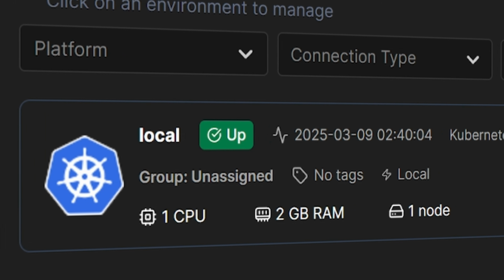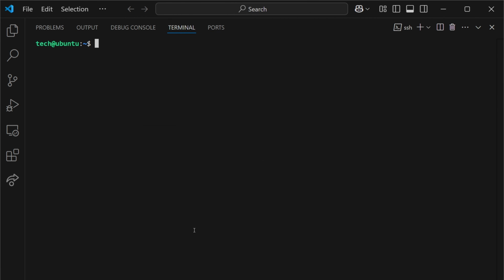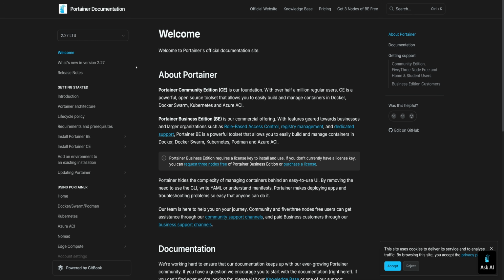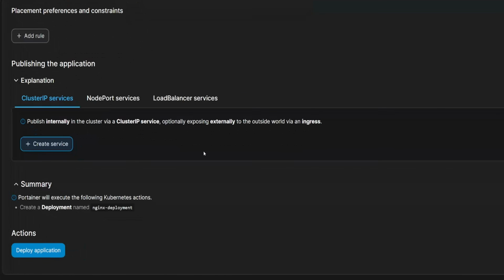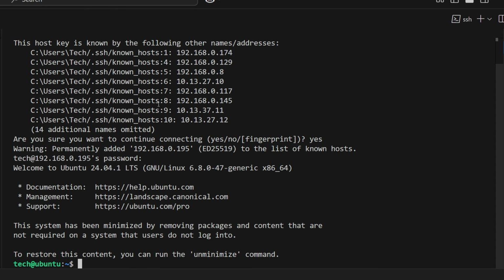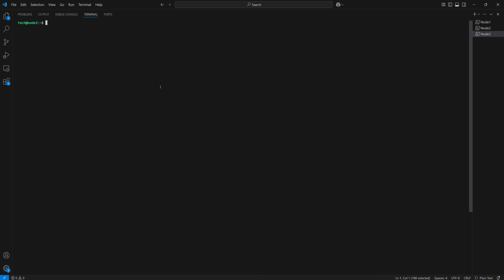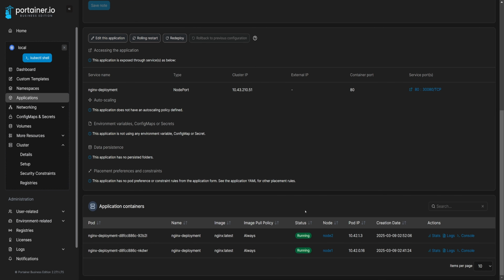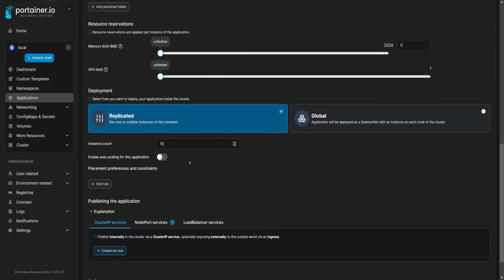The Simplest Way to Learn Kubernetes! Step-by-Step with Portainer - #27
In this video, we set up Kubernetes from scratch and use Portainer to simplify its management with an intuitive web interface. You’ll see how to install Kubernetes, deploy Portainer, and then easily deploy applications, monitor workloads, and scale services across multiple nodes. We’ll also explore high availability by adding nodes to the cluster and distributing workloads seamlessly.

✓ How to set up Kubernetes using K3s on a virtual machine
✓ Installing and accessing Portainer for Kubernetes management
✓ How to deploy applications through Portainer’s web interface
✓ Adding multiple nodes to a Kubernetes cluster
✓ Achieve high availability by running replicas across nodes
✓ Scaling up applications easily within Kubernetes using Portainer

*Timestamps*
00:00 - Why Kubernetes with Portainer
01:28 - Setting up Environment
04:26 - Install Kubernetes in VM
05:20 - Deploy Portainer
07:48 - Deploy an application
11:40 - Add multiple nodes
20:03 - Scale up in Kubernetes

*Commands and Codes*
Update VM - sudo apt update && sudo apt upgrade -y
Disable SWAP - sudo swapoff -a
Modify Hostname - sudo hostnamectl set-hostname [name]
Find the Network configuration file - ls /etc/netplan
Modify Network configuration file - sudo nano etc/netplan/[file name]

Code snippet to set static IP address:
dhcp4: no
addresses: [VM IP address]
routes:
     to: default
     via: [VM gateway]
 nameservers:
     addresses:
- 8.8.8.8
- 8.8.4.4

Apply the network plan - sudo netplan try
Install K3s - sudo curl -sfL | sh
Check the available Kubernetes nodes - sudo k3s kubectl get node
Extract the Node token - sudo cat /var/lib/rancher/k3s/server/node-token
Add an agent Node in the Cluster - curl -sfL | K3S_URL= K3S_TOKEN=mynodetoken sh